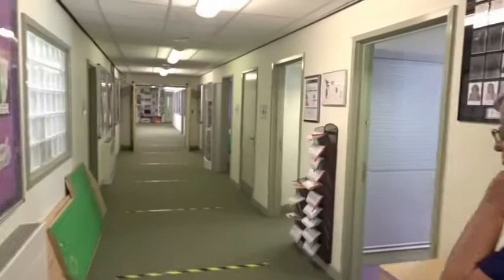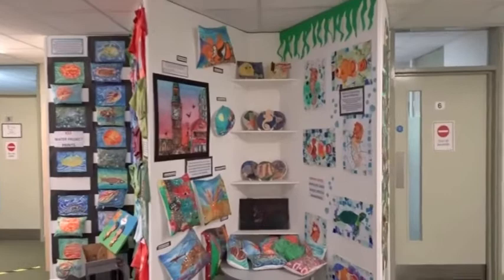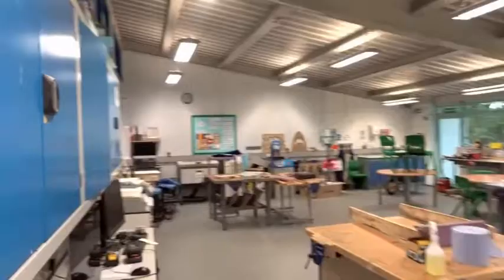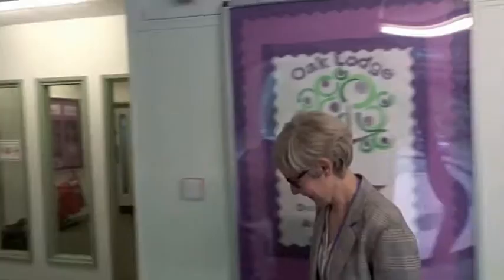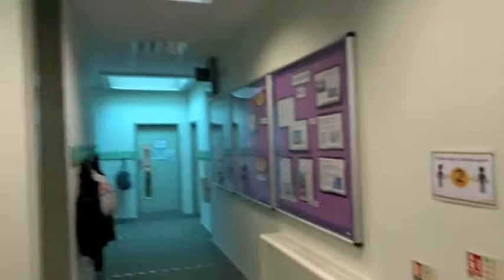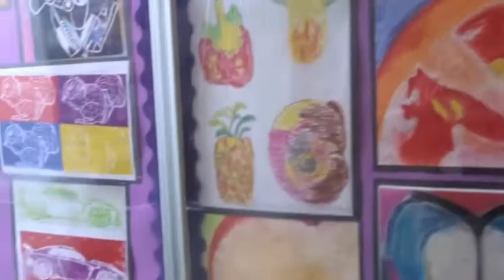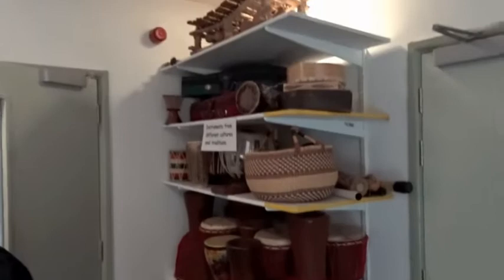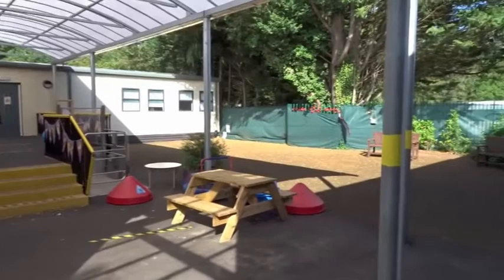Oak Lodge School Tour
A video tour of Oak Lodge school